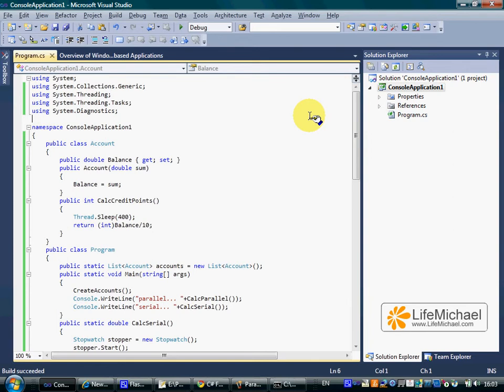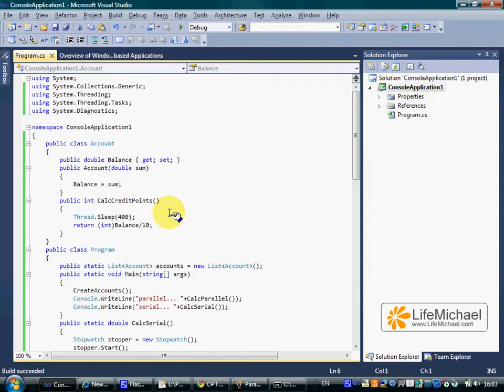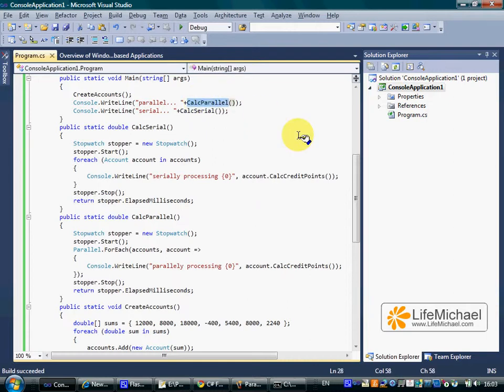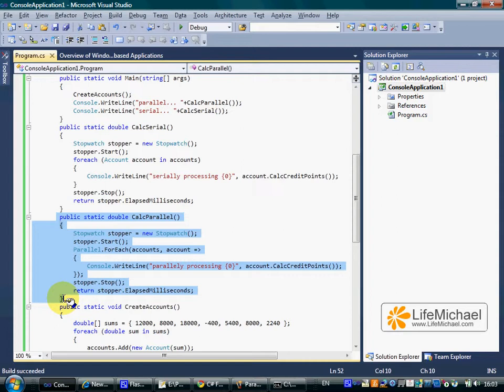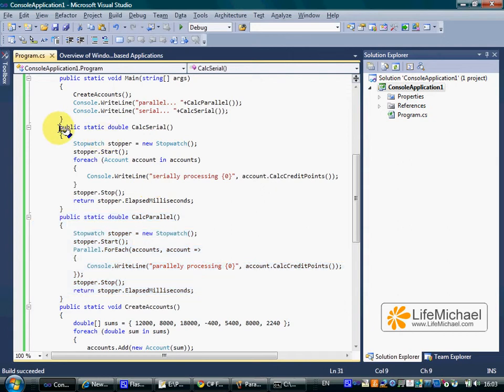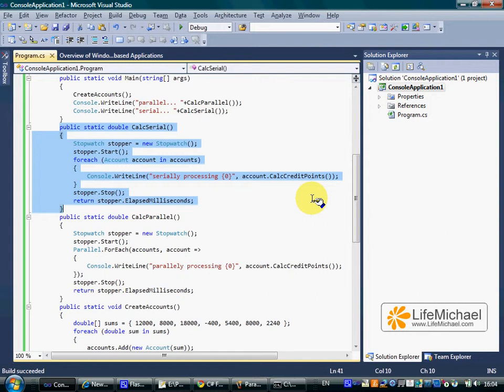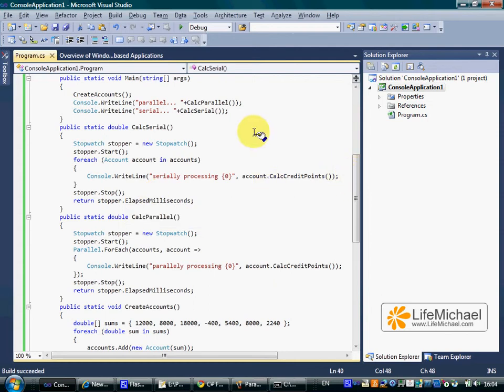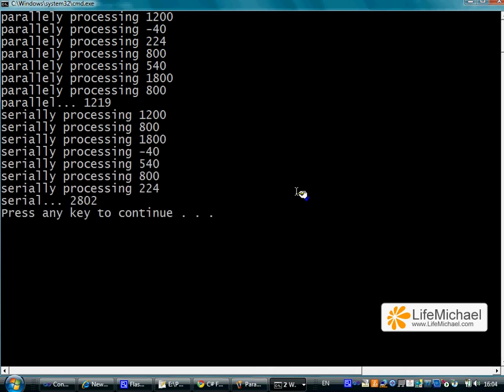The Parallel.ForEach Demo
This video clips shows and explains how to use the Parallel.ForEach method in order to improve the performance of our code in a multi core environment. More relevant video clips can be found at the 'C# Fundamentals' course available for free